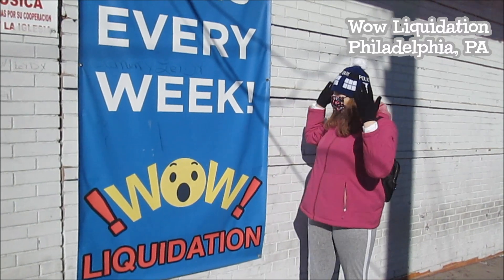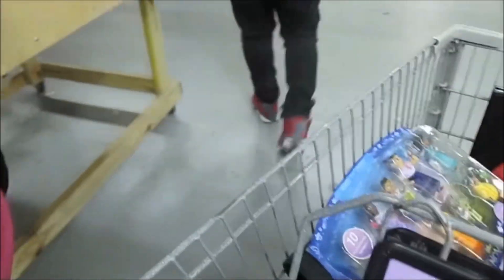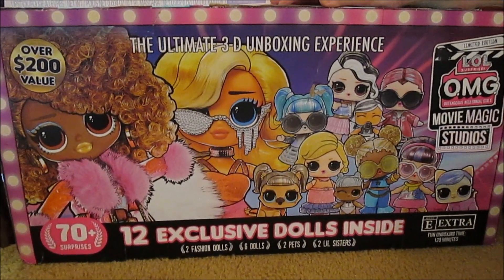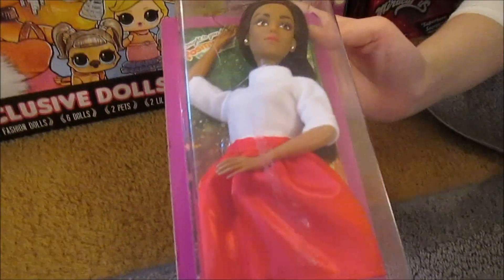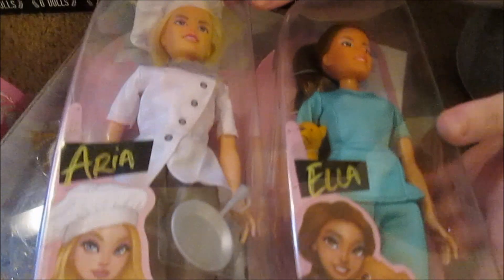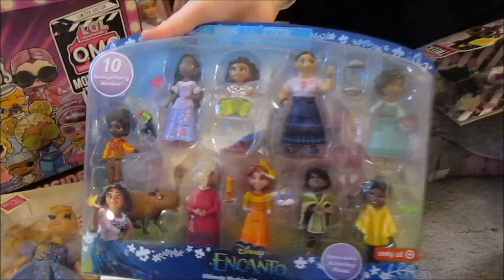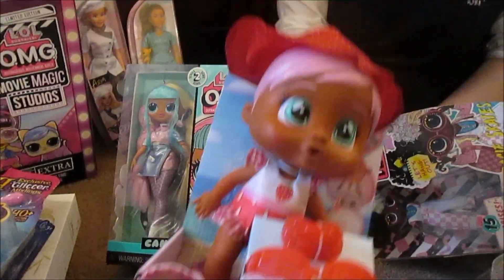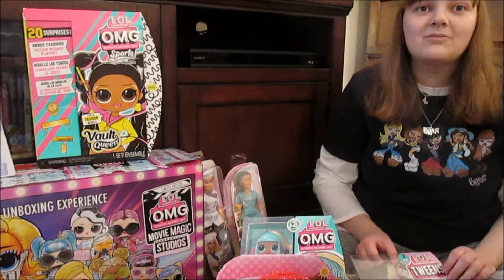HUGE Doll Haul from $5 Bin Liquidation Store - Bratz LOL Surprise & More!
Our first time visiting Wow Liquidation in Philadelphia! Amazing deals on brand new MGA dolls and lots more! We spend $150 total on this haul!